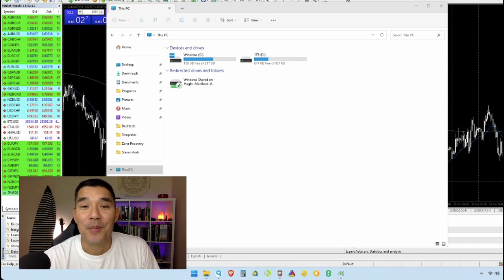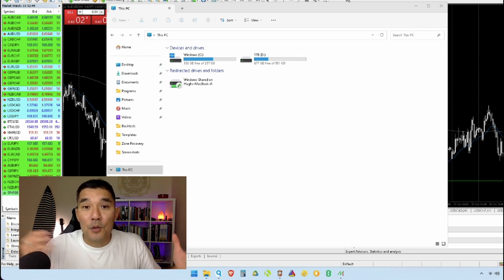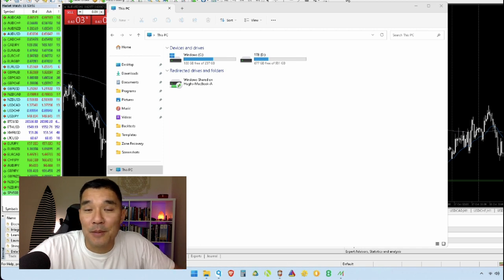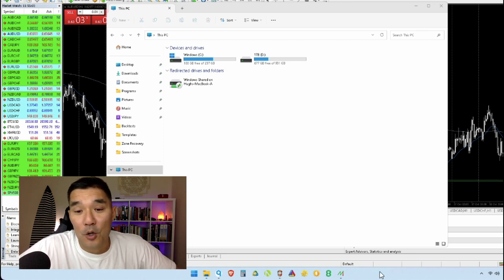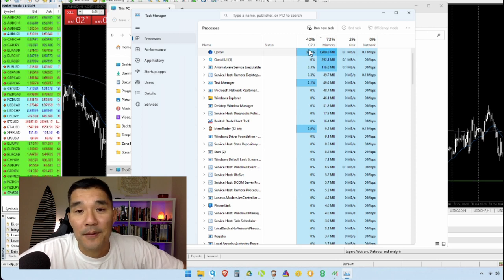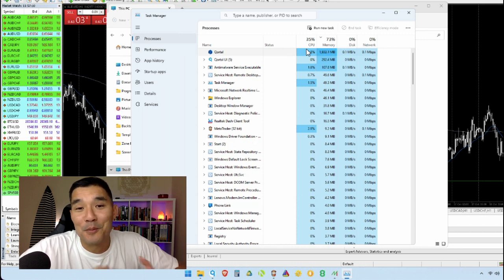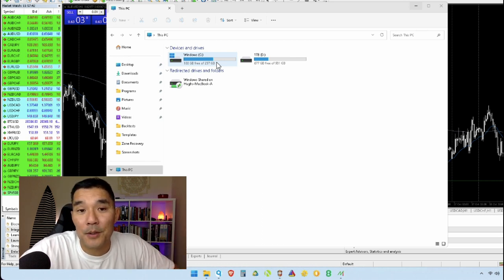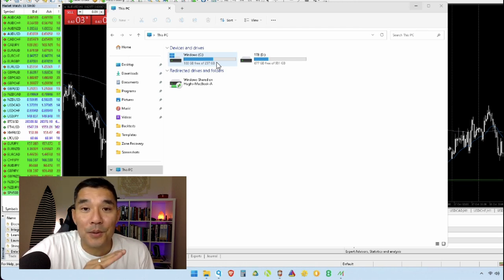3 Ways to Speed Up Your Trading Computer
Is your trading computer running slow? Check these 3 things BEFORE buying a new trading computer.

Nostr: npub1v5ty092cnhtt6aehn0csu9mhfk0yprqz8335ae0y2y07fk95vmmqrn26pk